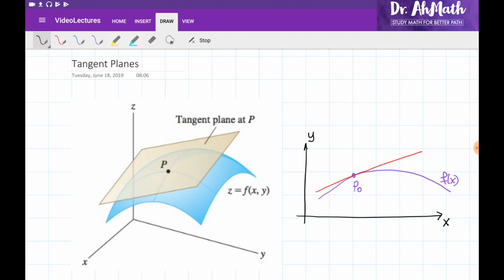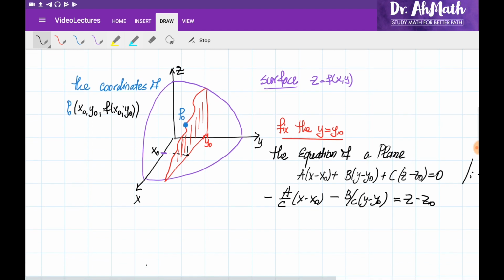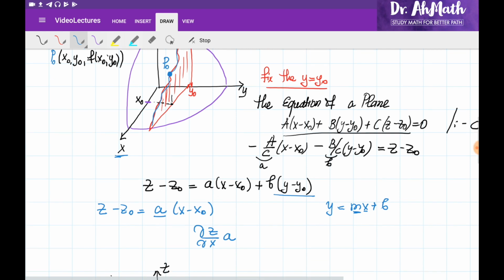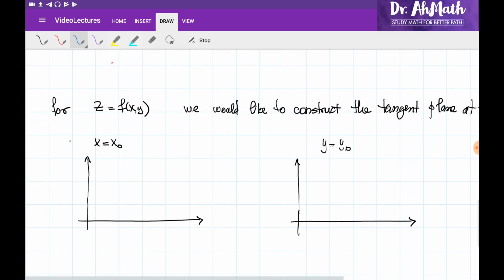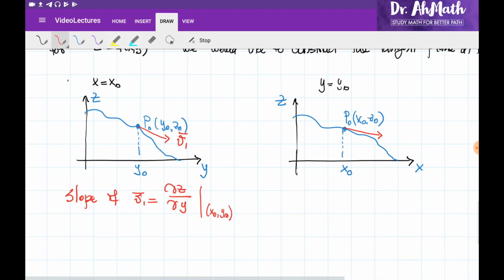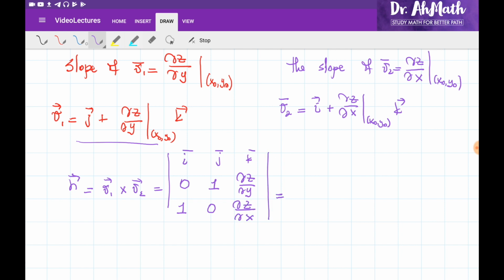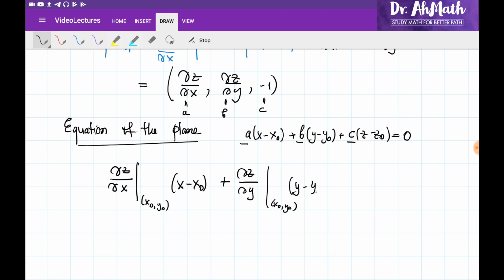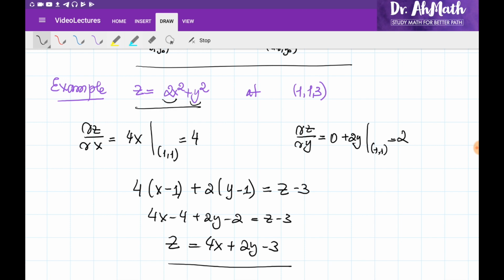Tangent Planes: graphs and examples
Deriving the equation of the tangent plane. Examples of constructing.